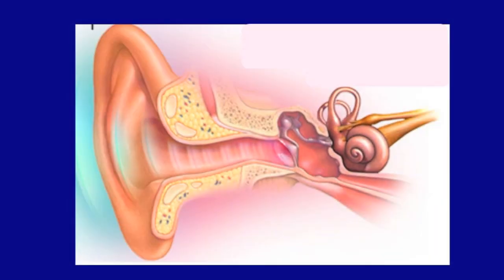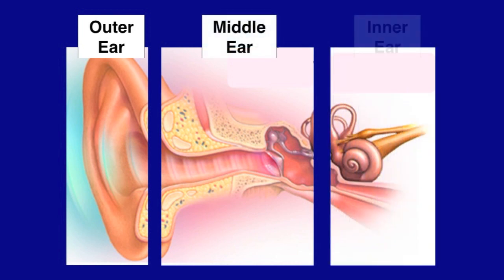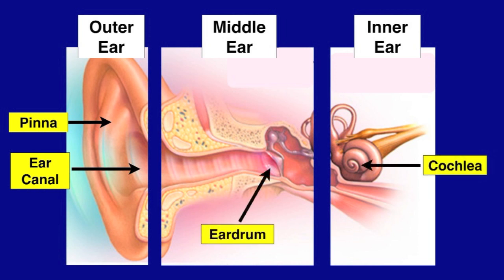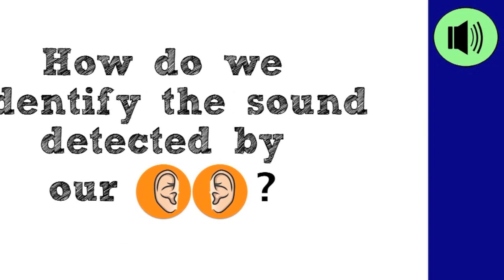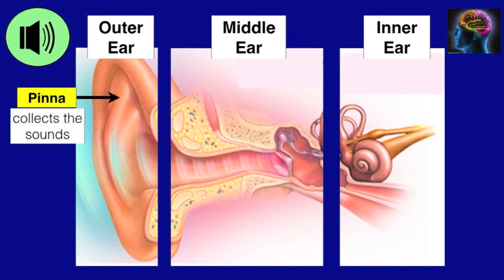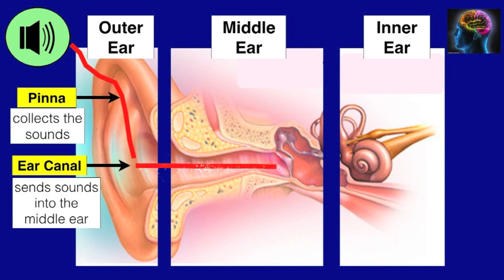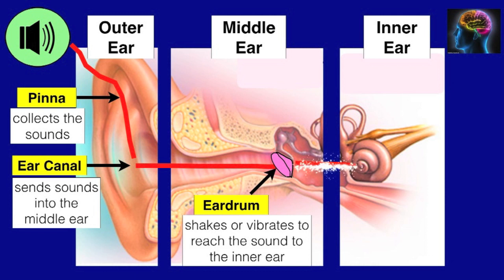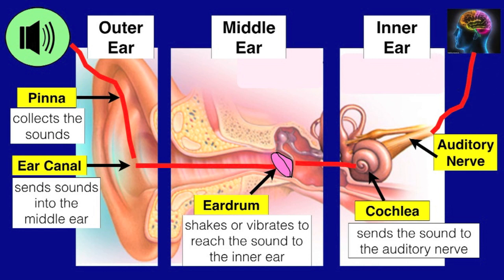Parts and Function of the Ear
This video presents how the sense organ ear work.